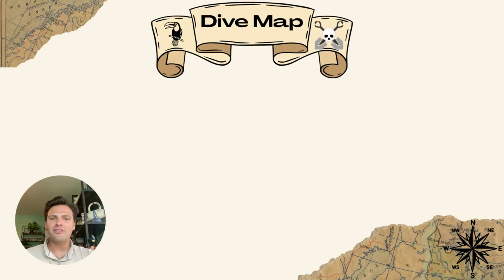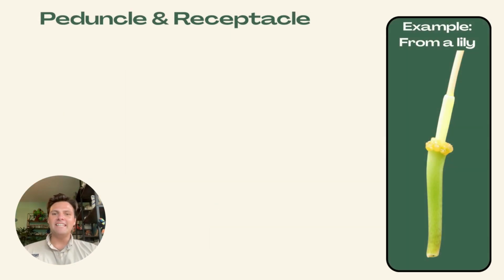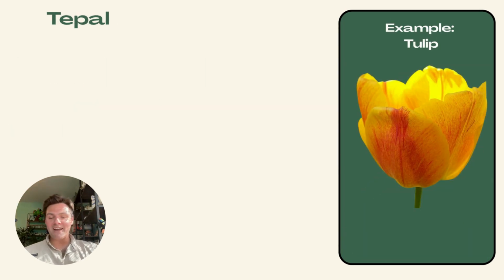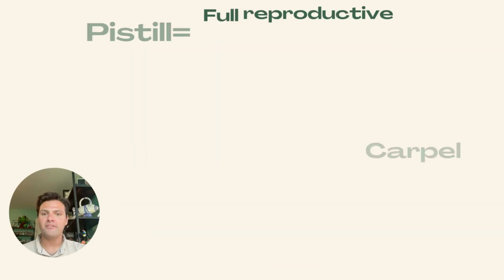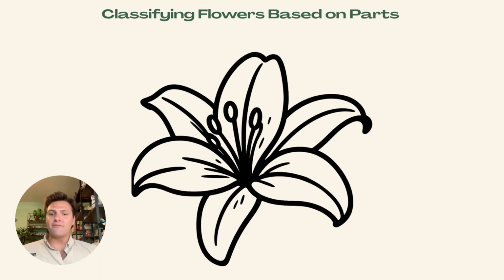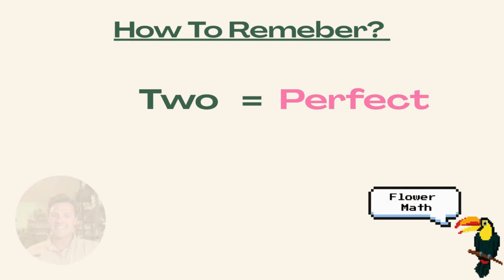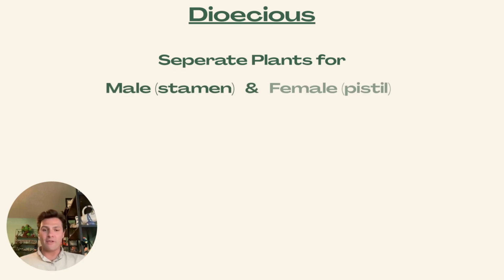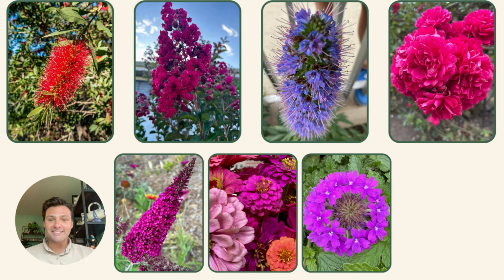Deep Dive: Flowers- Structure & Organization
Dive into the fantastic world of flower structure and organization! Learn about the parts of a flower, explore the differences between complete and incomplete flowers as well as perfect and imperfect flowers, their distribution across plants, and a bit about those incredible clusters known as inflorescences.

The link to the Parts of a Flower diagram as promised